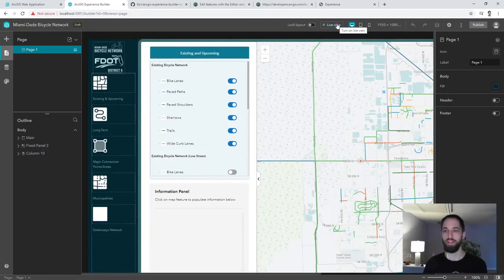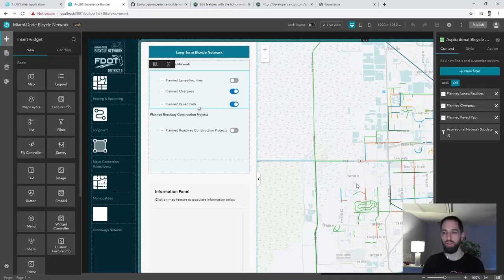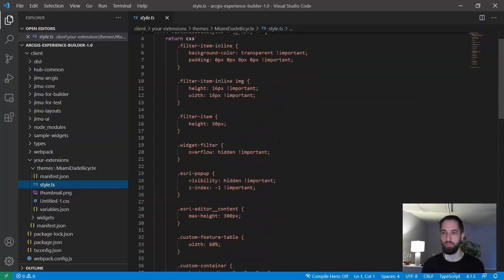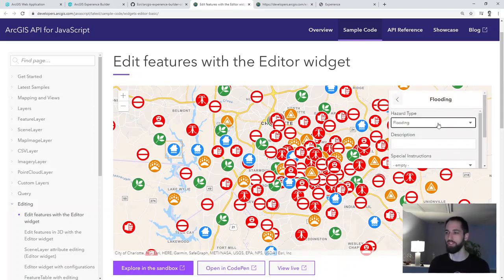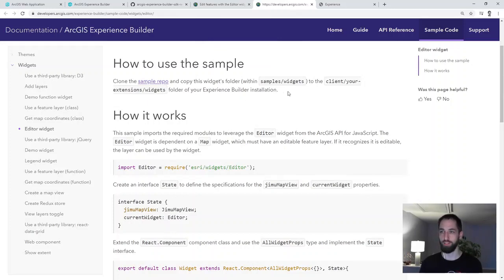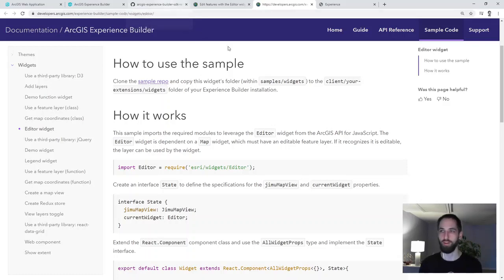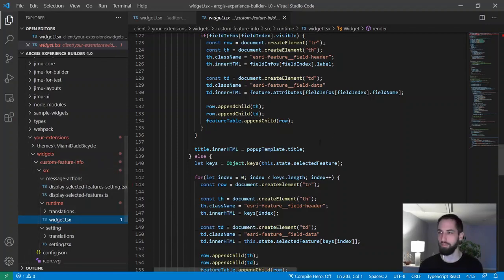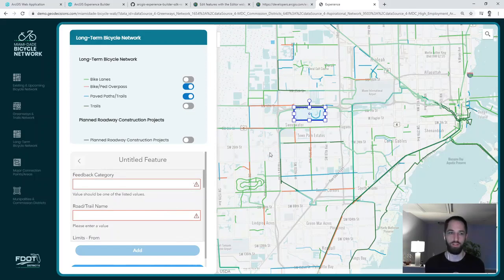Why We Used Experience Builder and How it Went: A Developers Story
A project manager had created a prototype in Web AppBuilder that didn't do everything he wanted. Our team determined that what he needed was a shiny new Experience Builder app. This is the story of how we converted the prototype to an Experience Builder app, built a custom widget, and deployed our first Experience Builder app to production. Along the way we’ll show you what we did, talk about why we did it, and leave you with some insights if you want to do something similar yourself.

12769